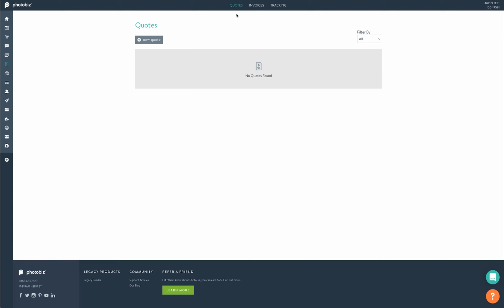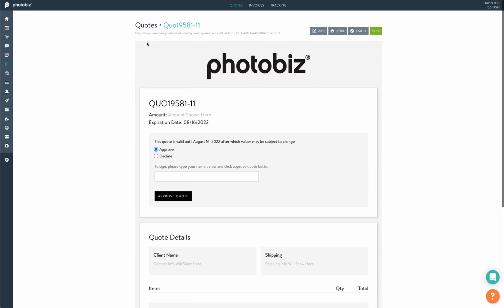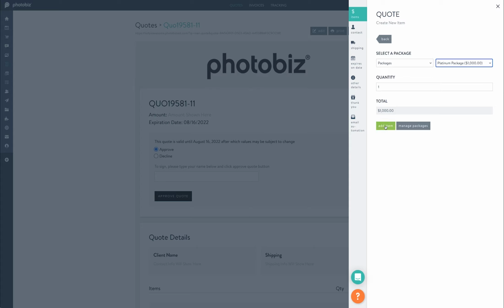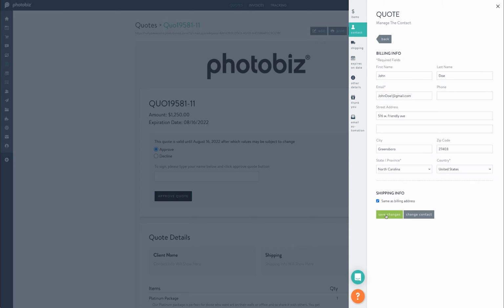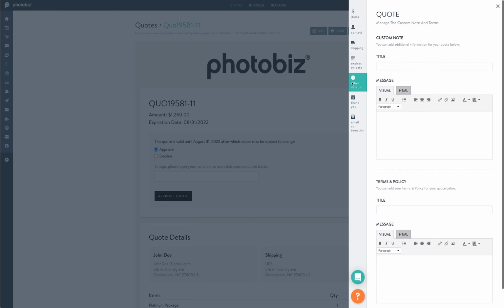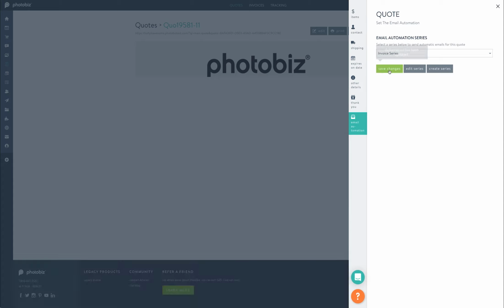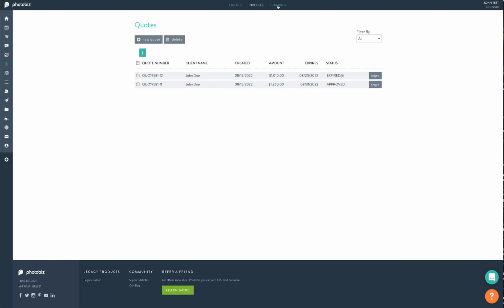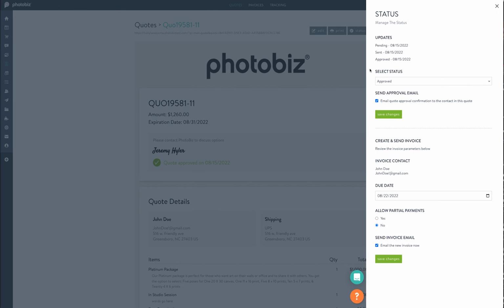PhotoBiz - Quote Tool Overview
Create custom quotes and proposals easily with the new PhotoBiz Quotes tool. Check out how it's done.